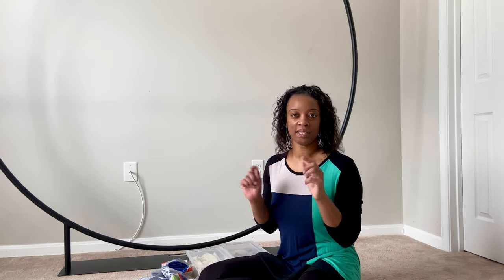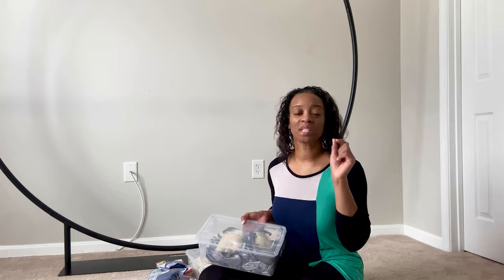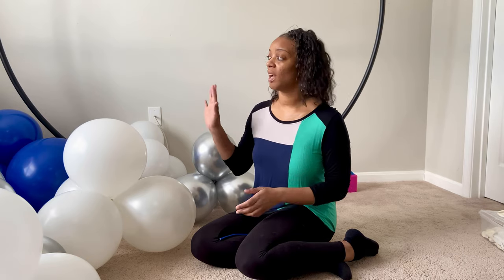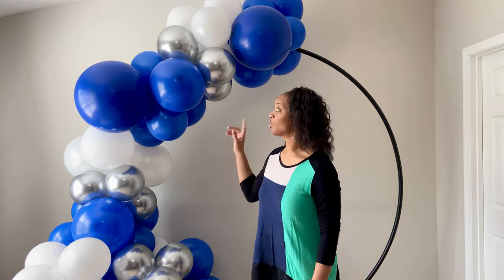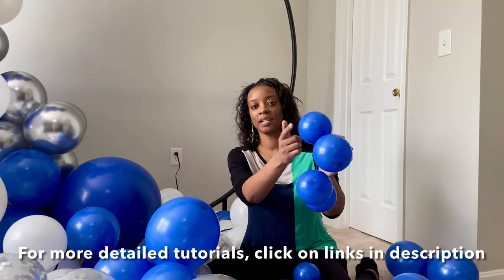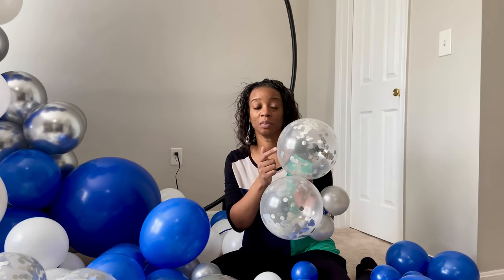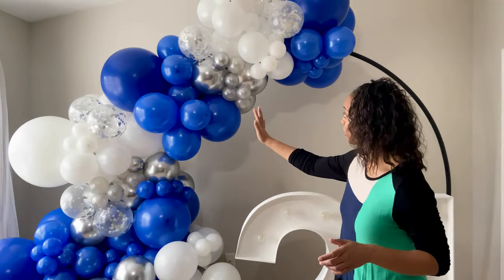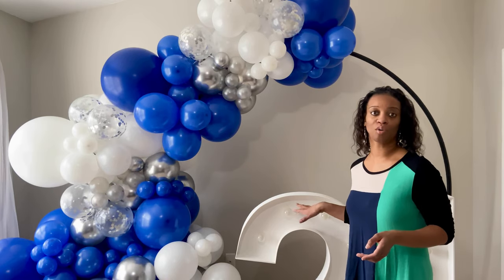Royal Blue Balloon Backdrop | Tips and Tricks | Time-Lapse Tutorial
Let's continue on in our color combination series! In this video, I wanted to use regal colors so I chose a royal blue.

Here's a link to the first video I created using this backdrop (so you can see my growth!)

To purchase a copy of the CONTRACT I use with my clients,

NEW!!! I have BALLOON MENU templates available for purchase!

Not sure what to charge clients? Need help pricing? JOIN MY WEEKLY PRICING CALL!

Bags for balloons

For the initial balloon garland, I used 64 balloons. I grouped the colors together in a pattern. I did 2 quads of blue, then 1 quad of white, then one quad of silver and repeated that pattern 3 times.

For the royal blue balloons:
- 1 quad of (2) 11-inch balloons and (2) 18-inch balloons.
- 1 quad of (2) 11-inch balloons, (1) 18-inch balloon, and (1) 24-inch balloon.
- I created 8 quads in total (4 of each).

For the white balloons:
- 2 quads of (4) 18-inch balloons.
- 1 quad of (4) 11-inch balloons.
- 1 quad of (2) 11-inch balloons and (2) 18-inch balloons.

For the silver balloons, I created 4 quads of 11-inch silver balloons.

To shape the balloon garland and add my finishing touches, I used a bunch of balloons!
(20) 5-inch silver balloons
(6) 11-inch silver balloons
(20) 5-inch royal blue balloons
(16) 9-inch royal blue balloons
(5) 11-inch royal blue balloons
(1) 18-inch royal blue balloons
(23) 5-inch white balloons
(17) 9-inch white balloons
(4) 11-inch white balloons
(1) 24-inch white balloons
(10) 11-inch confetti balloons